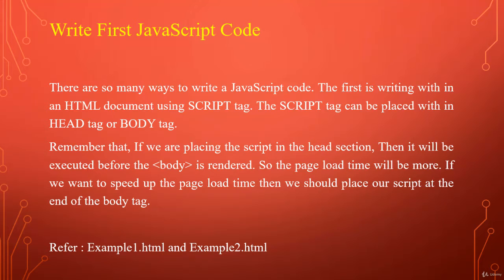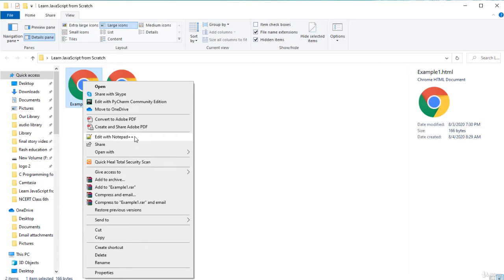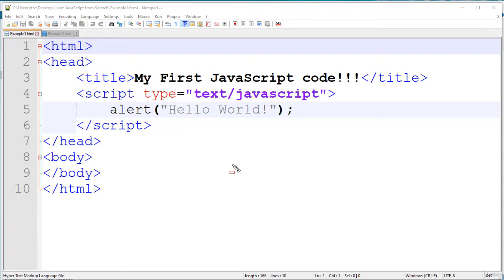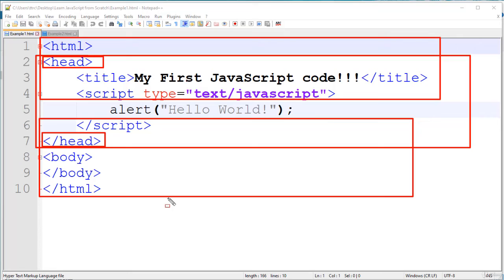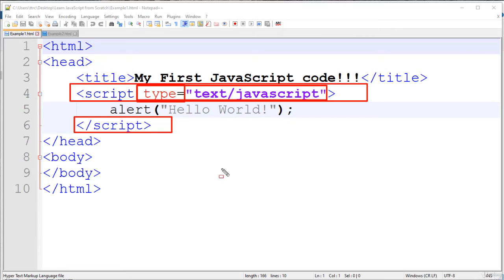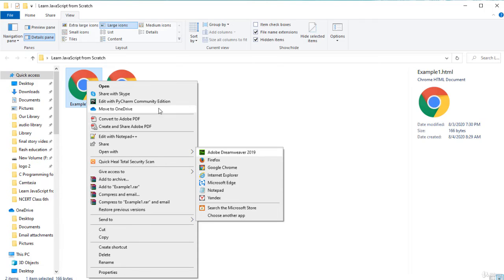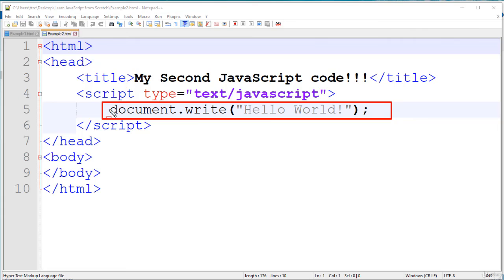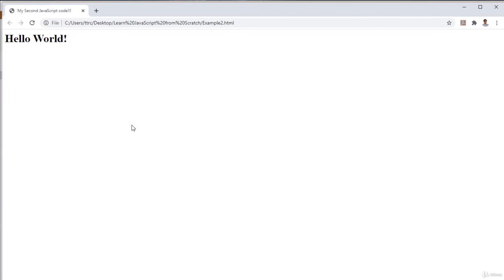Write First Program in JavaScript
Modern Java Script Tutorial From Scratch with examples